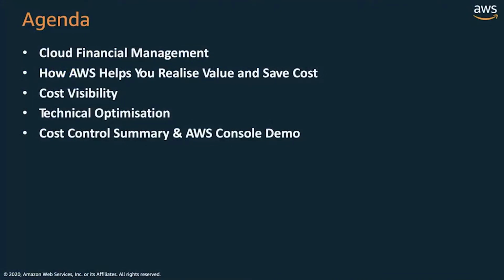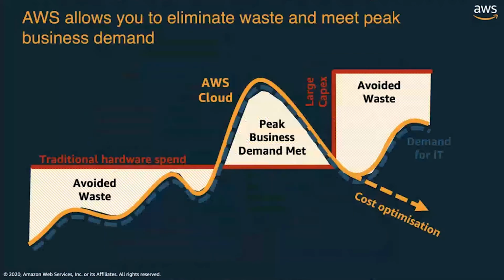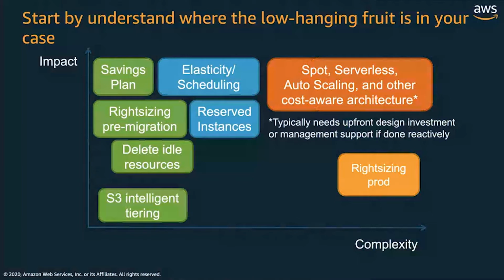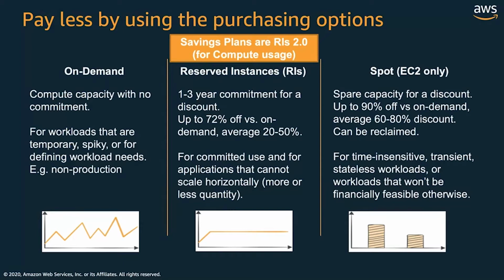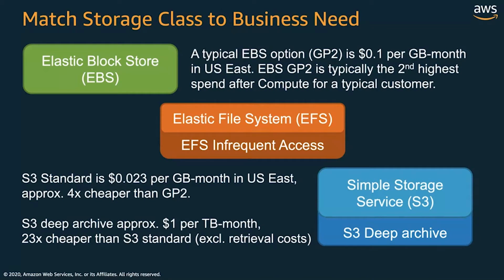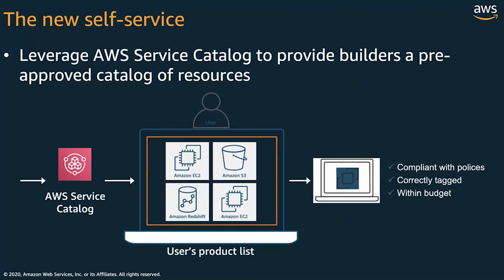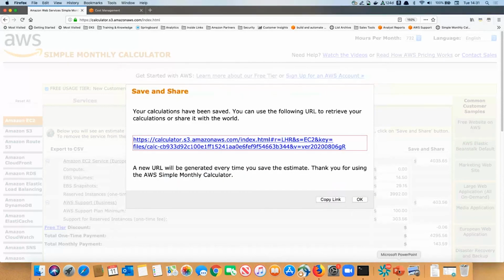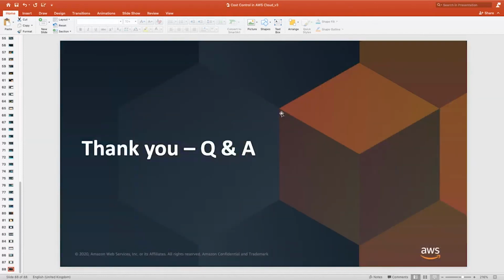AWS Higher Education Cost Optimisation | AWS Public Sector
Explore how to manage and save costs in AWS. The session, delivered to University procurement and IT teams in London, explores how to estimate cost, reduce cost, control cost, and analyse spend using AWS tools and features.

AWS’s breadth of services and pricing options offer the flexibility to effectively manage your costs, and still keep the performance and capacity per your business requirement. While the fundamental process of cost optimization on AWS remains the same – monitor your AWS costs and usage, analyze the data to find savings, take action to realize the saving. To learn more quick cost optimization techniques, watch the on-demand webinar – Nine Ways to Reduce Your AWS Bill. We are here to help you, please reach out to AWS Support and your AWS account team if you need further assistance in optimizing your AWS environment.